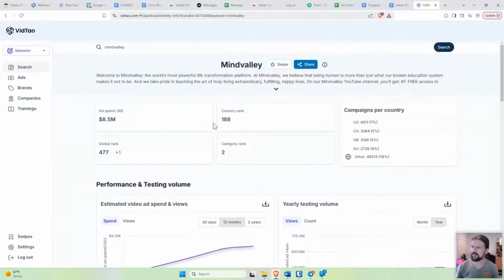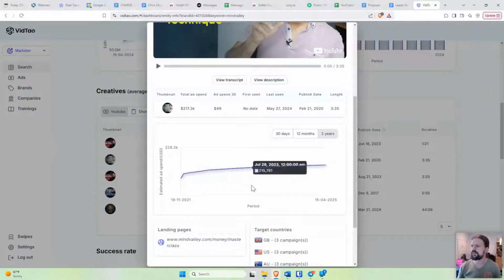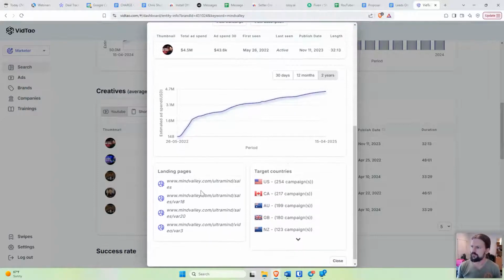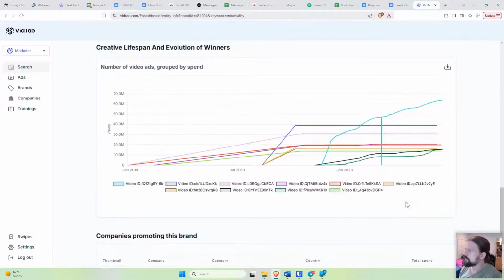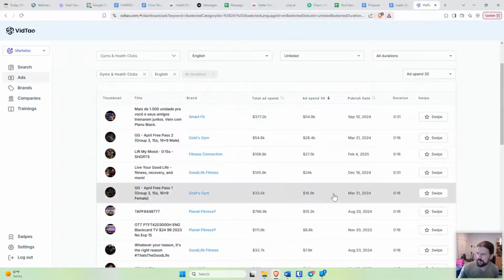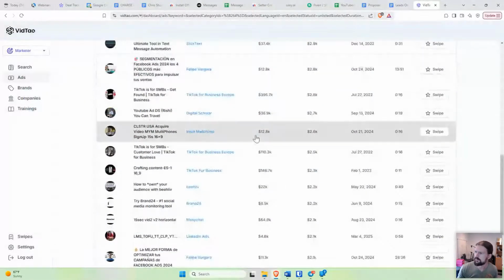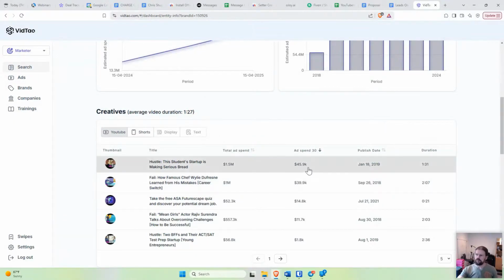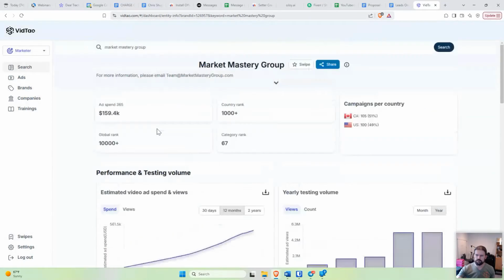How To SPY On Your Competitors' YouTube Ads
Get my free guide to YouTube ads that print money in 2025

Apply to work with me directly to get your YouTube ads up and running and bringing in sales

In this video, I show you my secrets on how to spy on your competitor's YouTube ads.

That way we can see what their YouTube ads are doing, what's working, and what's likely to work for us in our own YouTube ads (or Facebook ads or marketing on any other platform).